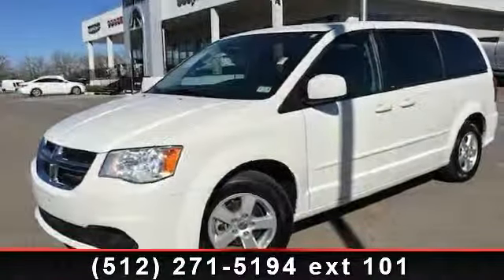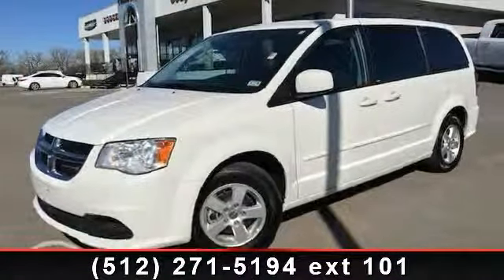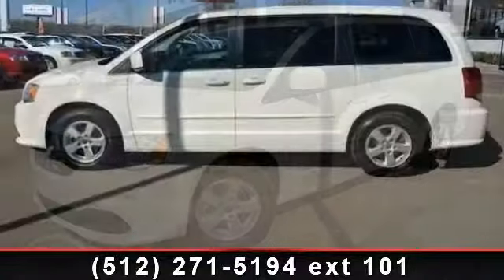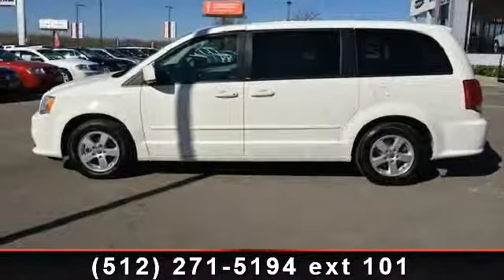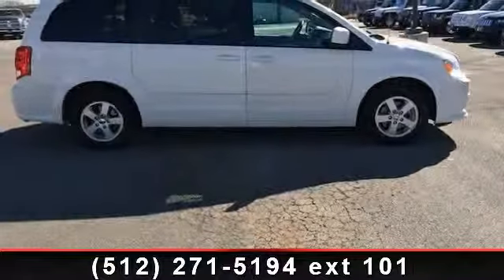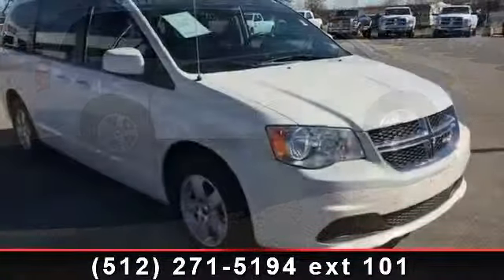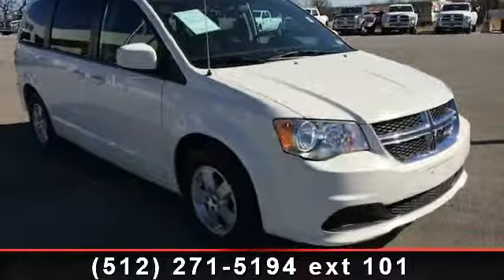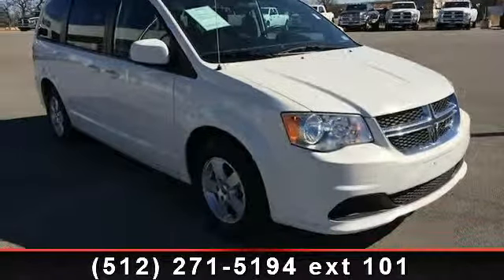2013 Dodge Grand Caravan - Benny Boyd Bastrop - Bastrop, TX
This 2013 Dodge Grand Caravan SXT is a 1 Owner with a Clean CarFax History report. Premium Sound with iPod/Aux Connections. It has Sporty Bucket Seats. Quad Bucket Seating with 3rd Row. Easy to use Steering Wheel Controls. Power Windows, Locks, Tilt  and  Cruise. Smooth Automatic Transmission. Deep Sporty Tint and 16' Factory Alloy Wheels.  Contact the Internet Department to Receive This Special Internet Pricing  and  a Haggle Free Shopping Experience!! VIN 2C4RDGCG0DR525004